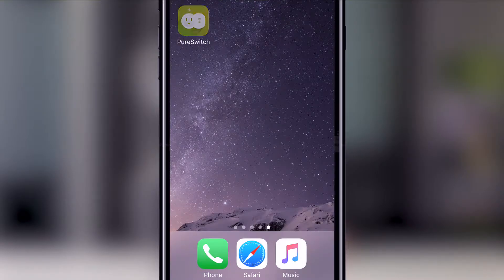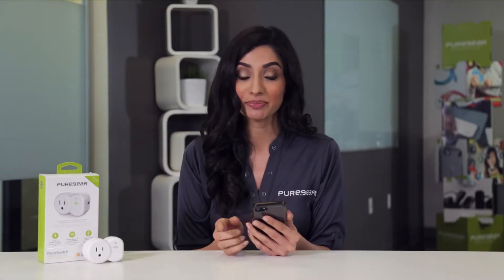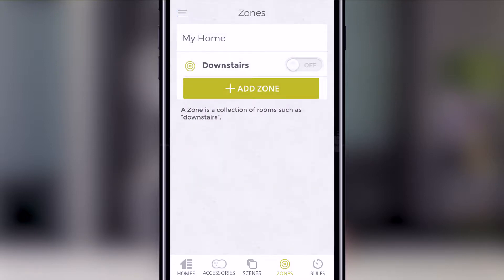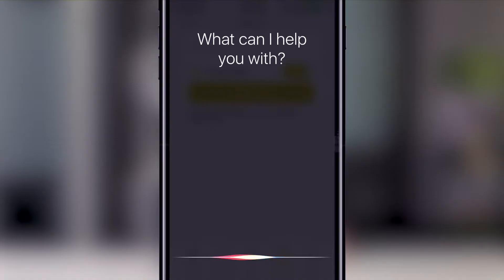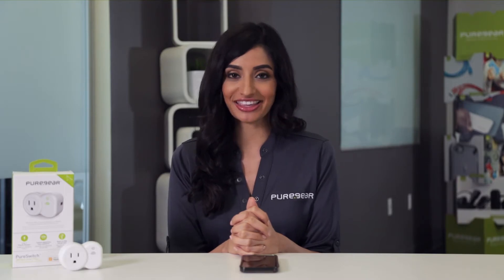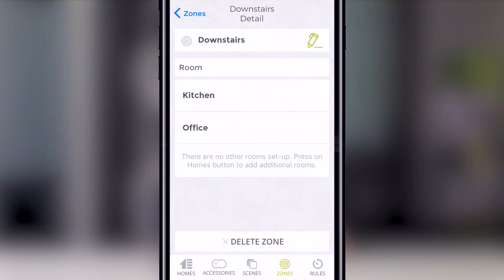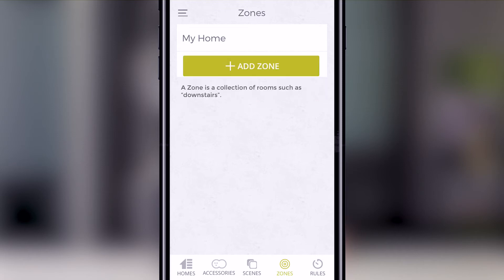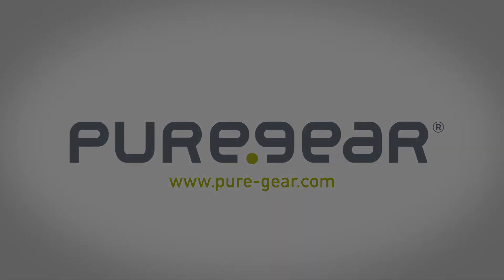PureGear PureSwitch - Zones Setup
Need help setting up Zones for your PureGear PureSwitch? Watch it now.